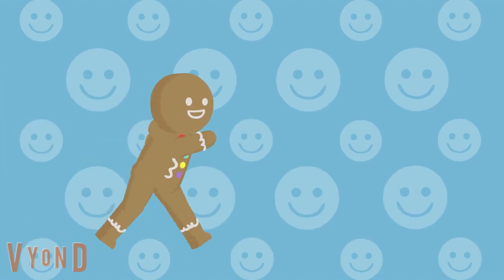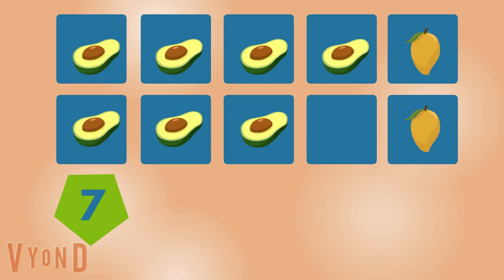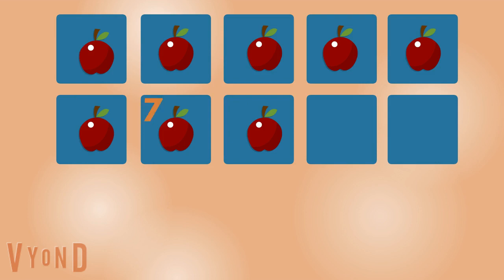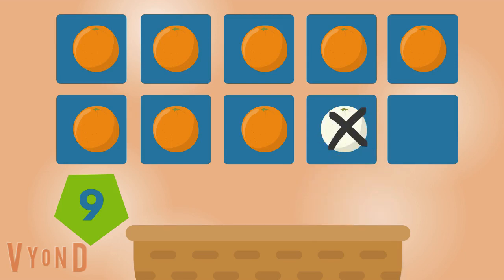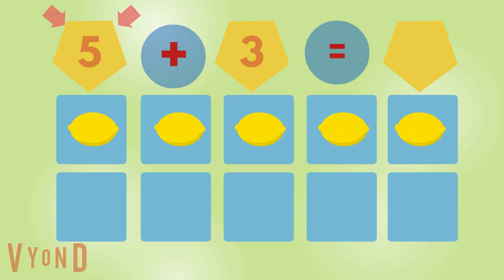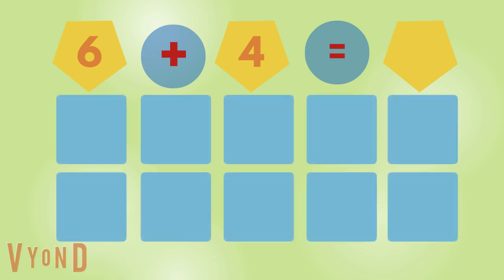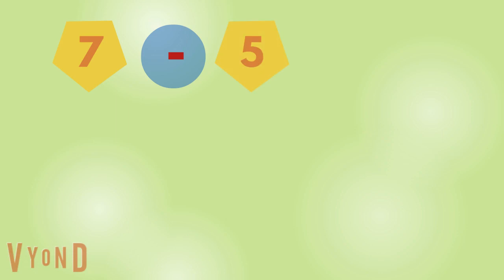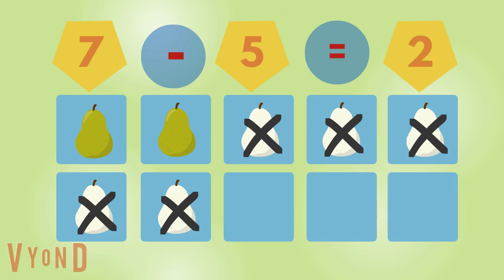➕ / ➖ from 1 to 10 : 🍒 fruits / Addition and subtraction for kids / Math educational cartoons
This learning video for children explains basic addition and subtraction from 1 to 10. Preschool kids also learn fruits due to this educational kids video.
Easy math. How to teach your baby math? Our math educational cartoons for kids 4 5 6 7 years old help preschoolers in preparation for school.

Welcome to ABC Preschool – best online preschool education for kids 4 5 6 7 years old !!!
We offer:
1. Homeschooling online : Different types of educational tests, developing tasks and learning games for children 4 5 6 7 years old.
2. Best learning videos for kids: Fun preschool activities and easy education.
3. Kids math : Easy math tasks for kindergarten.